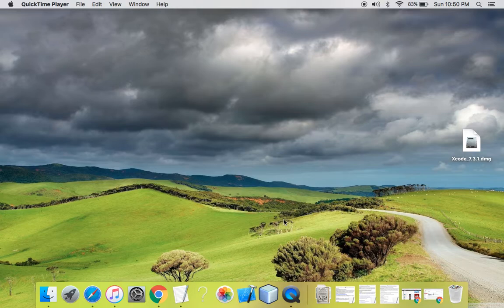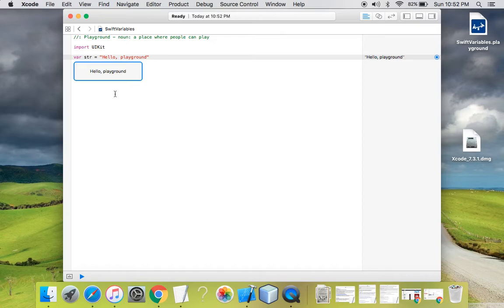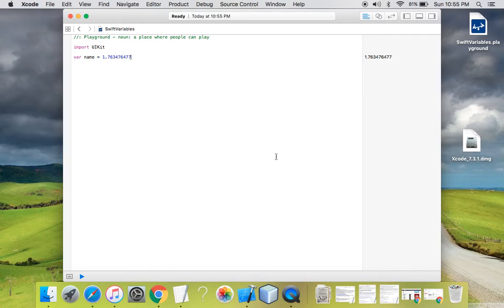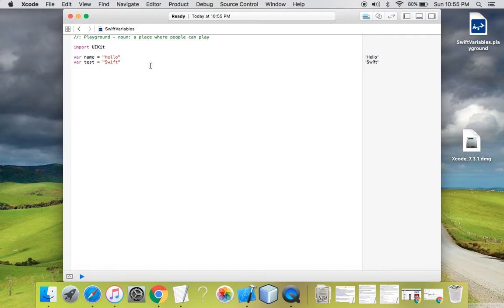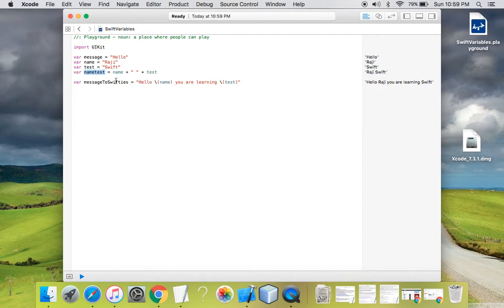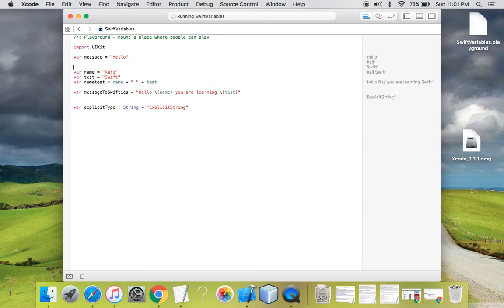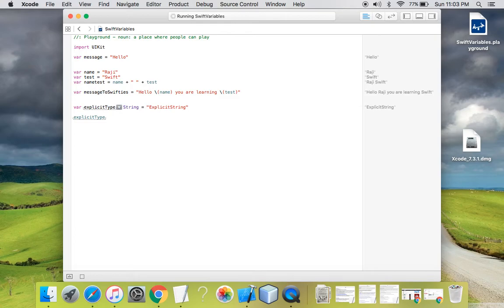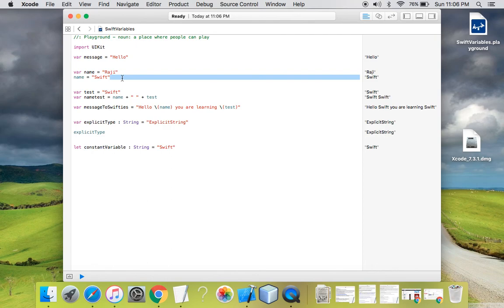Swift programming for beginners - Variables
Swift programming for beginners  - Introduction to Swift Variables (Part 3)

This tutorials will teach you how to declare swift variables and basic usage of playground